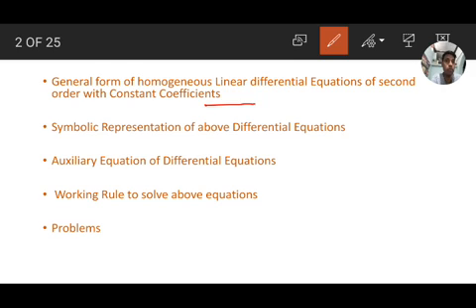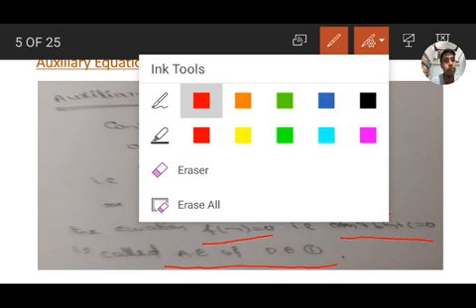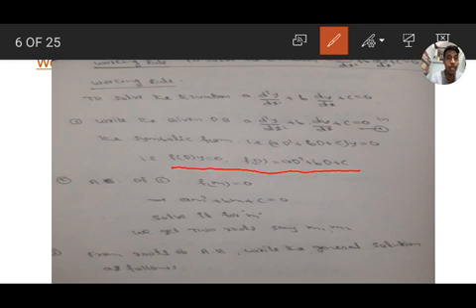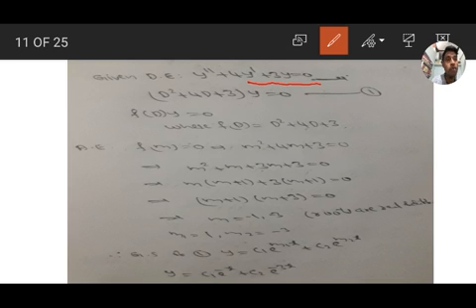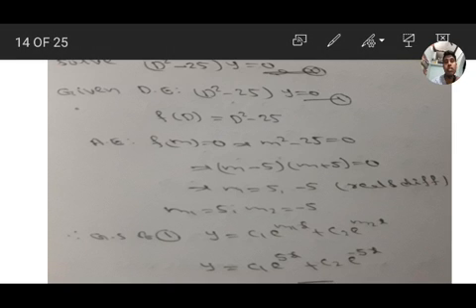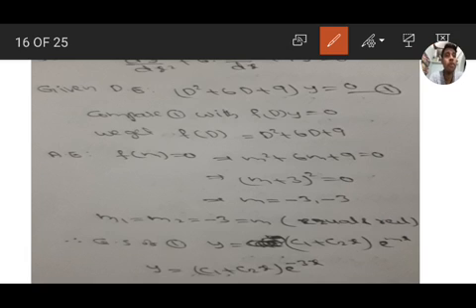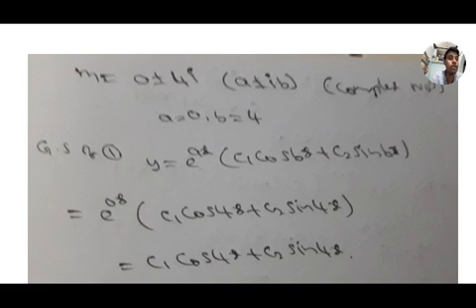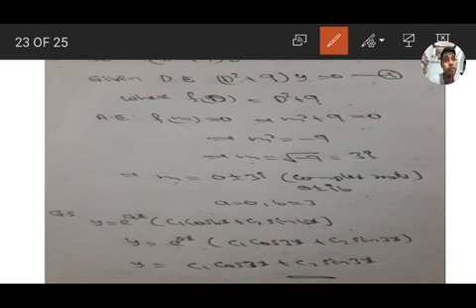Homogeneous Linear differential Equations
Solutions of homogeneous Linear differential Equations of second order with Constant Coefficients